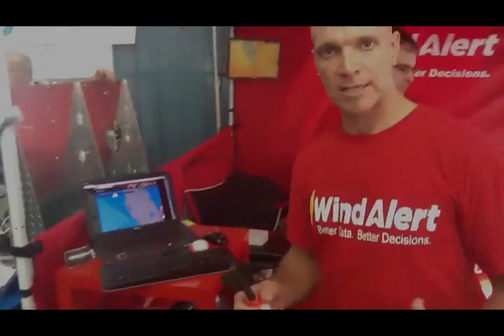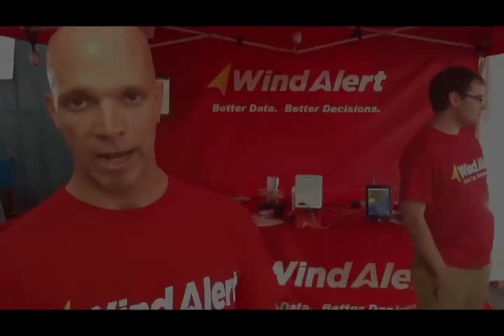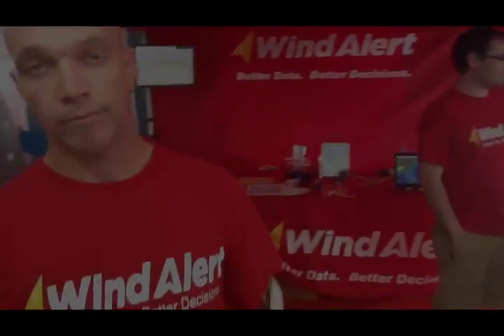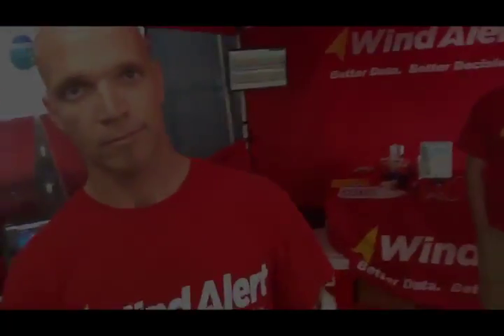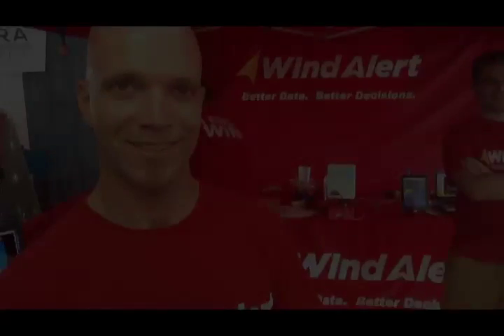Miami Boat Show 2012 - Wind Alert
Erik Kyle, Publisher of Great Lakes Scuttlebutt Magazine, speaks to David St. John about Wind Alert.

Contact David St. John at